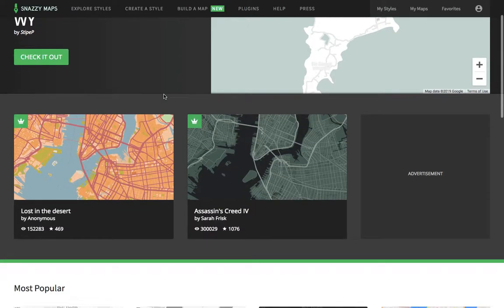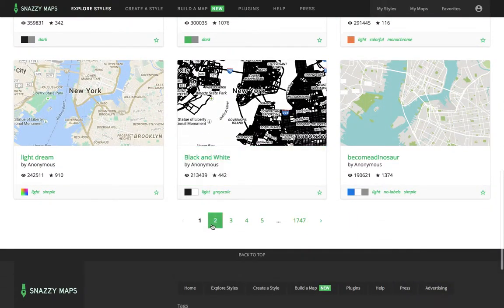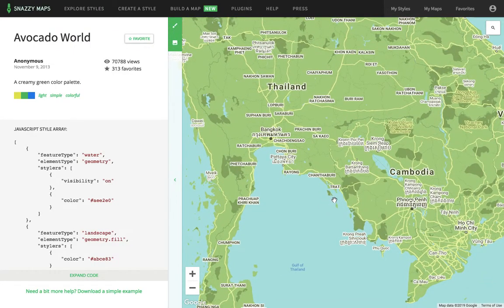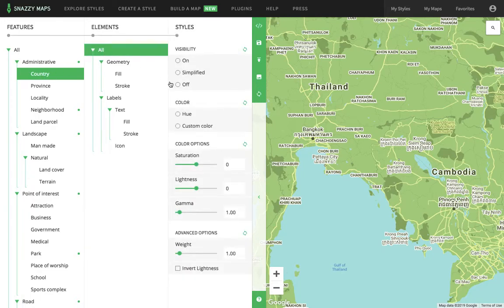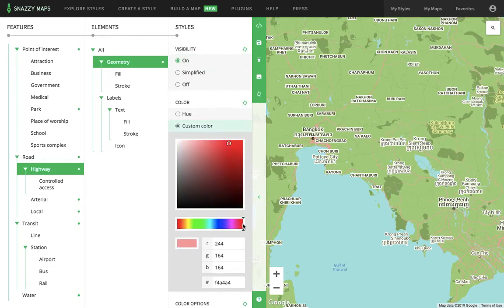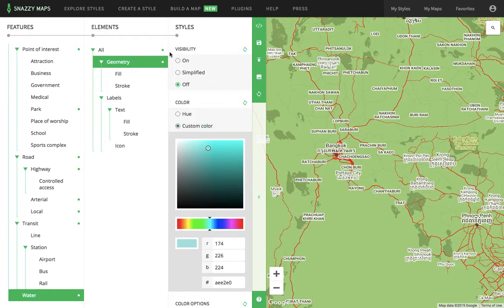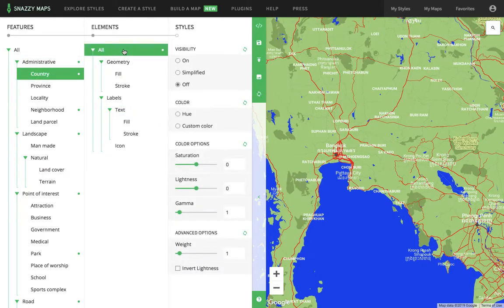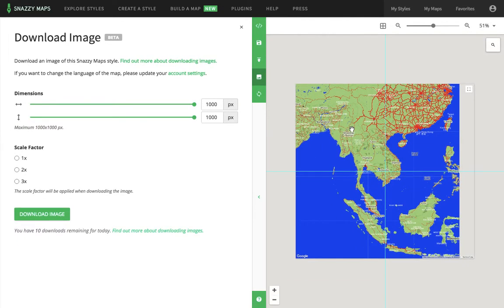Creating Custom Maps In Snazzy Maps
Snazzy Maps is a super powerful mapping tool. This video will show you how to take advantage of it's features and create custom maps.